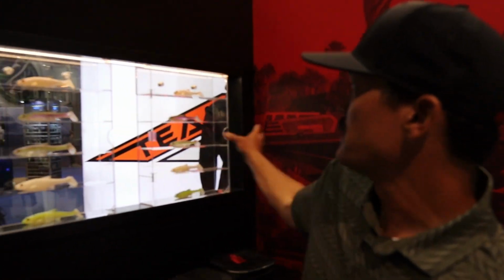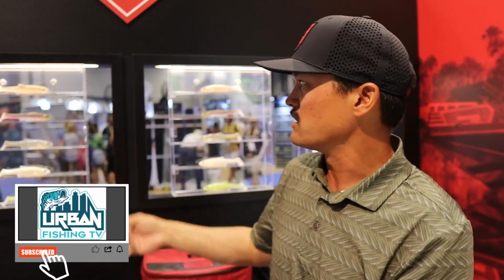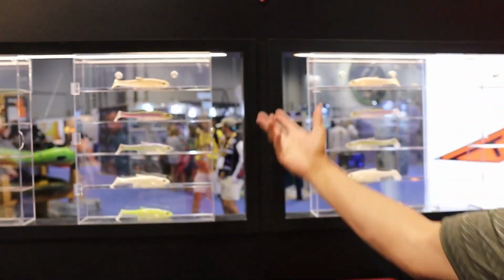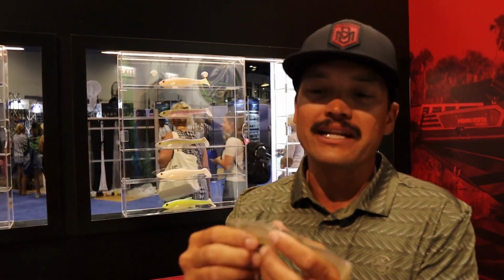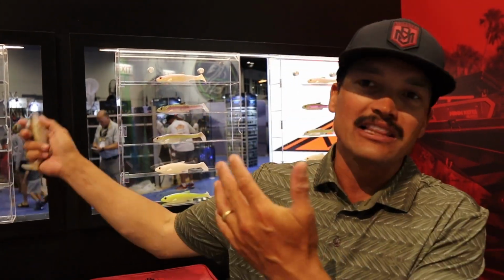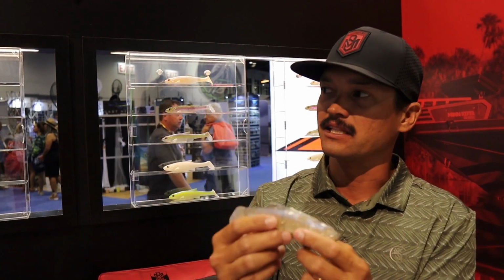ICAST 2022 Chris Zaldain - Daingerous Swimbait by Bass Mafia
Talked with Chris Zaldain about the new Daingerous Swimbait from bass mafia. Chris thanks for taking the time to chat!